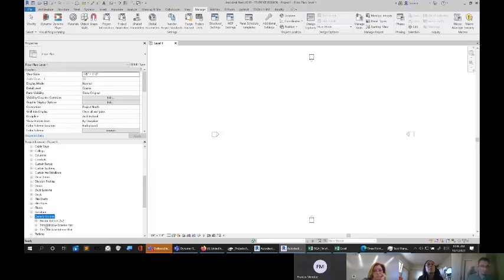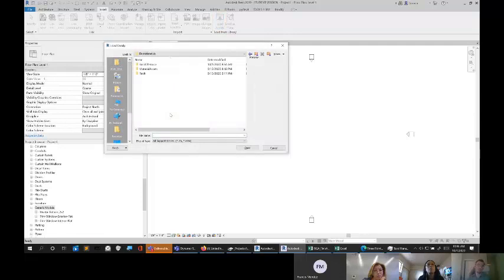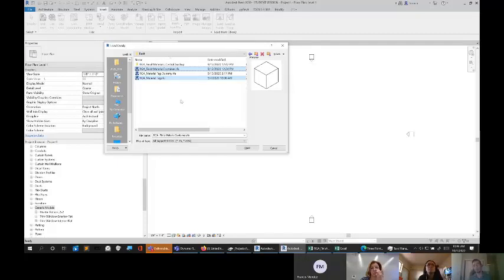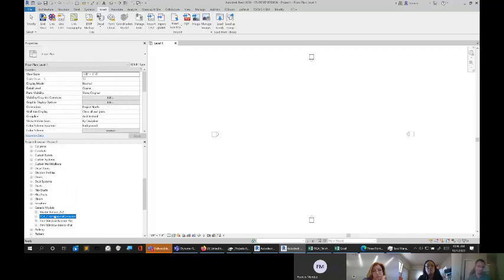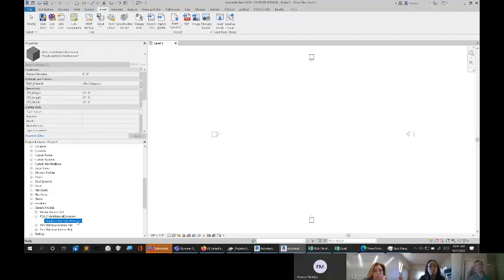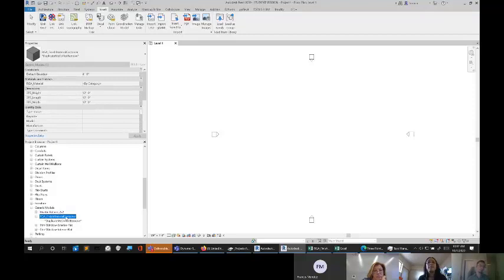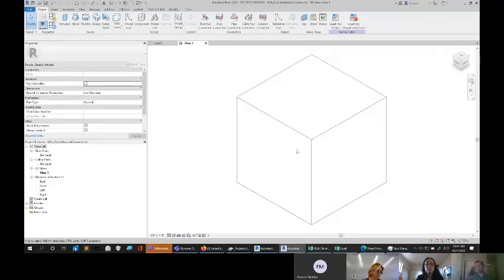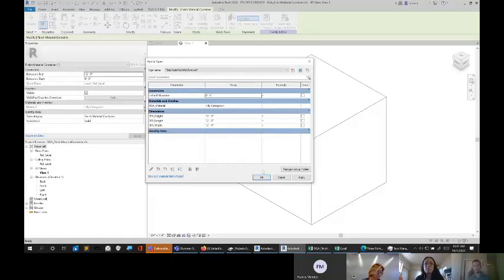03 Dynamo - Finish Materials - Loading Required Families